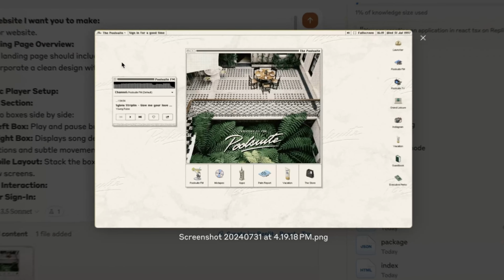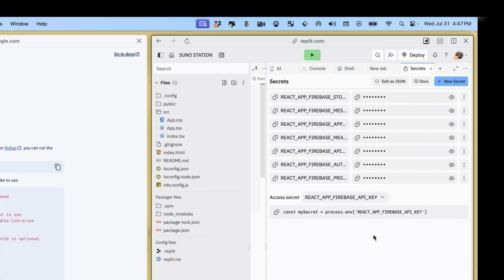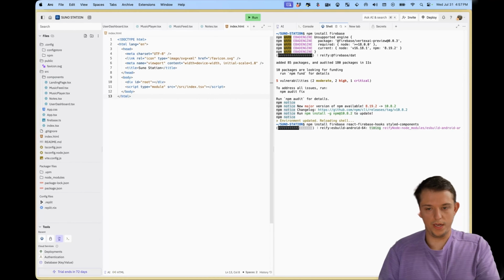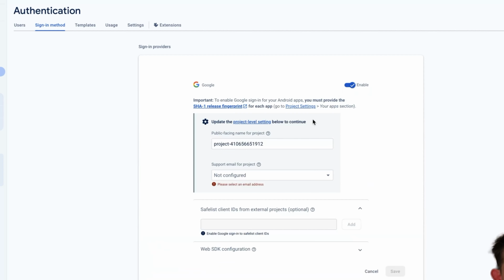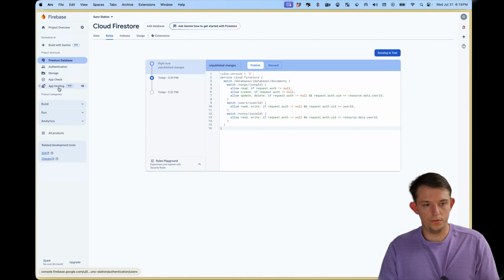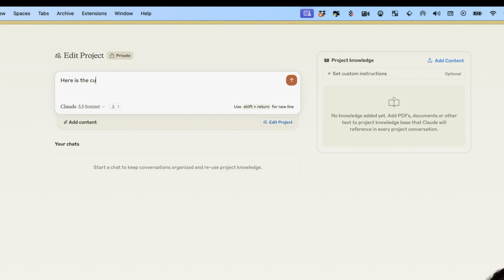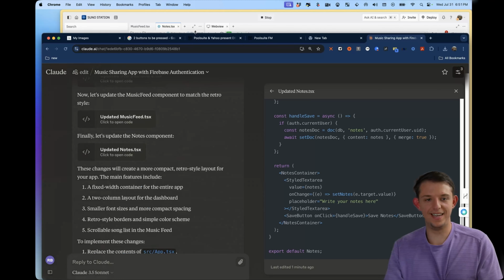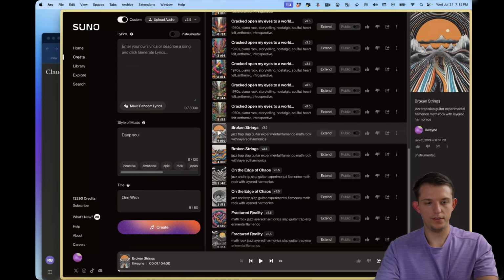Build a Web App Music Player with AI and 2 SCREENSHOTS.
Building a Retro-Style Music Player Web App with AI (specifically Claude 3.5 Sonnet) without prior coding experience.

This is yet another of my attempts to create. AI enables us all to become developers, designers and artists. Watch me struggle to build something cool and learn with me.

My website that I created, and will be my website going forward

The key lessons we're learning:

- How to use AI to generate code for both front-end and back-end development
- Setting up a Firebase backend for user authentication and data storage
- Implementing user rules (admin vs. regular users)
- Creating features like: files upload, music player, storage, database and more.
- Adding interactive elements like audio playback
- Deploying a webapp and connecting it to a custom domain

The main tools mentioned were:
- Claude 3.5 Sonnet (AI assistant)
- Replit (online code editor and hosting platform)
- Firebase (backend as a service)
- HTML, CSS, JavaScript, and React (for front-end development)
- Midjourney (for generating images)
- Suno (for generating songs)
- Online MP3 cutter (for editing audio files)

TIMELINE:
00:00 Introduction and Project Overview
00:18 Designing the Retro Website
02:30 Setting Up Firebase
05:07 Setting up Replit and Building the Frontend Components
09:52 Configuring Firebase Authentication and Storage
12:50 Testing and Debugging
13:14 Creating the first song using Suno
13:38 ChatGPT Lyric Generation
15:05 Uploading the first song
16:08 Testing and Uploading Songs
19:09 Design and Functionality Improvements
23:35 Final Adjustments and Testing